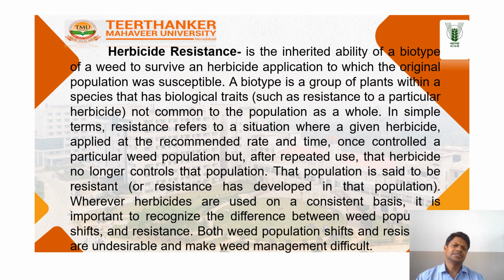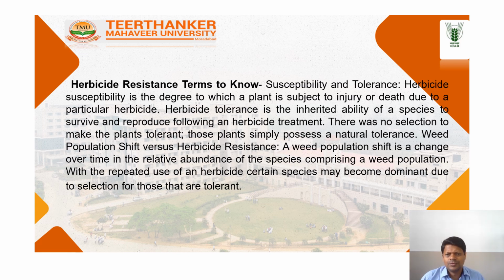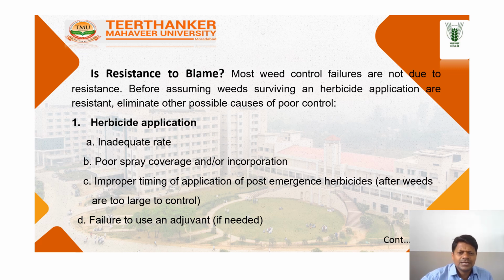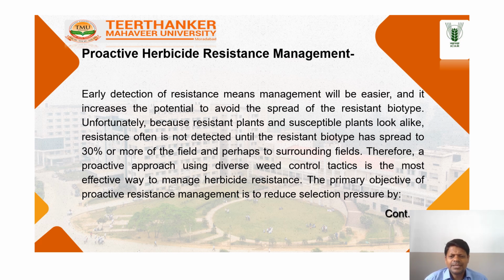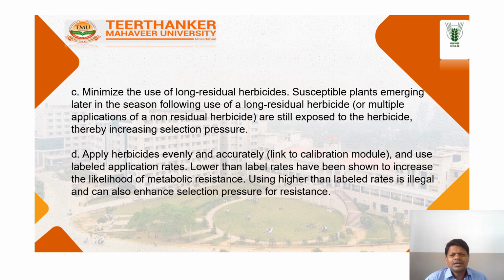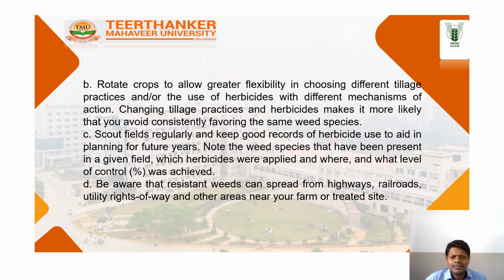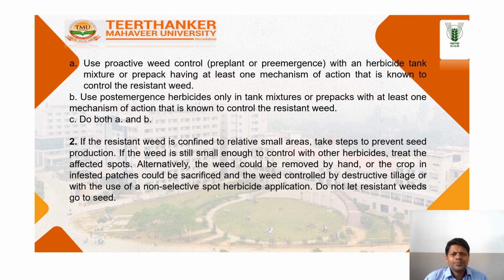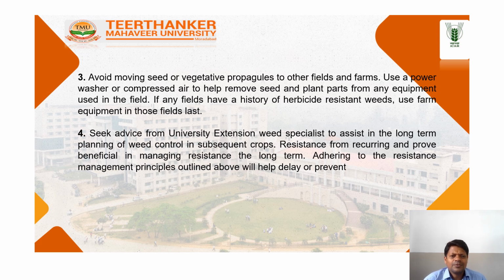Herbicide resistance and it's management